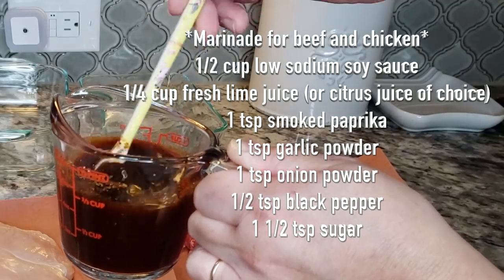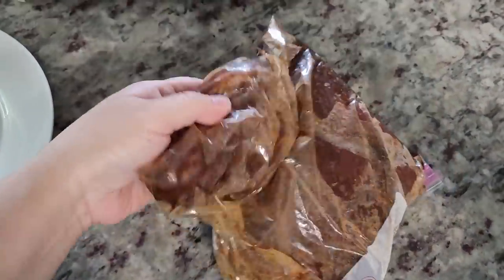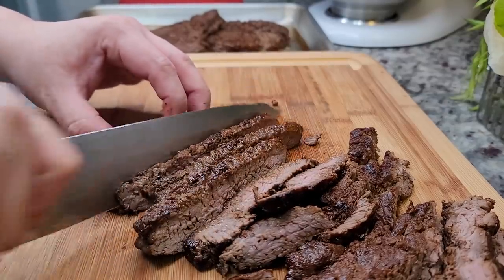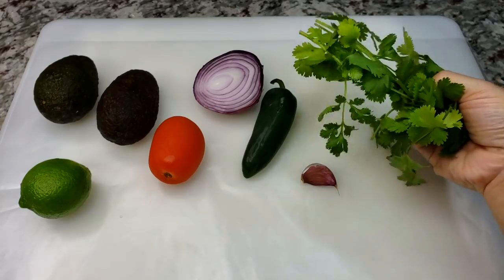FAJITA TACOS | How To Make Beef Fajitas | Easy Guacamole Recipe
Today I am simple and fresh fajita tacos. I will show you an easy marinade and a simple recipe for guacamolé.

INGREDIENTS
2 lb Beef Sirloin for fajitas or flank steak
*Marinade for beef and chicken*
1/2 cup low sodium soy sauce
1/4 cup fresh lime juice (or citrus juice of choice)
1 tsp smoked paprika
1 tsp garlic powder
1 tsp onion powder
1/2 tsp black pepper
1 1/2 tsp sugar

GUACAMOLÉ
2 small ripe avocados
1/4 cup fresh onion (finely diced)
juice of small to medium lime
1 Roma tomato
1/4 cup chopped cilantro
1 jalapeño (seeds removed and diced)

How To Make Beef Fajitas
EASY BEEF FAJITAS MARINADE